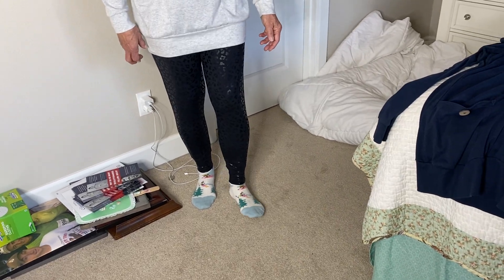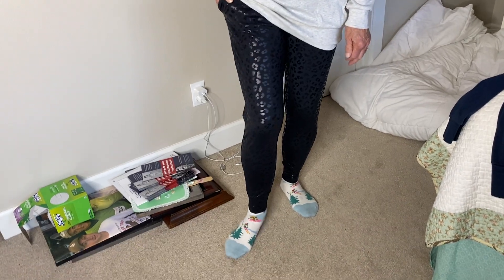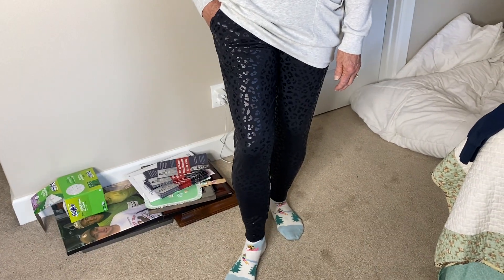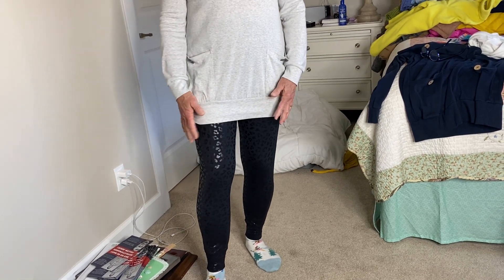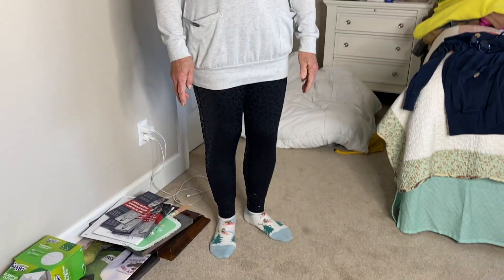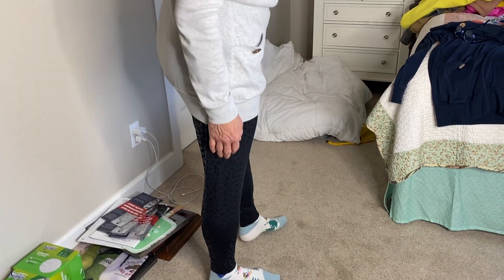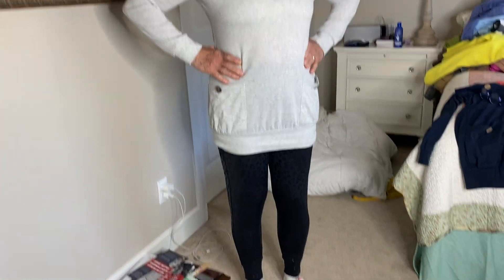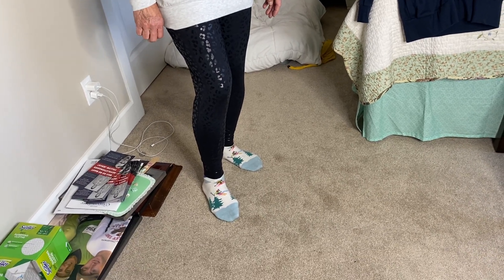Dragon Fit High Waist Yoga Leggings 3 Pockets,Tummy Control Workout Running 4 Way Stretch Yoga Pants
Relaxed Comfort of Joggers. Slim Style of Leggings⭐️

Dragon Fit High Waist Yoga Leggings with 3 Pockets,Tummy Control Workout Running 4 Way Stretch Yoga Pants

80% Polyamide, 20% Spandex
Imported
Elastic closure
Please check the size chart ( Last Image ) before ordering. Please note: color may vary slightly from image. and don't worry about size problems, you can through the online returns center exchange it if the yoga pant size doesn't fit
Comfortable high waist: wide waist elastic waistband to cover navel which provides tummy control and would not fall. Suitable for capri, workout, fitness.
Ultra-stretch fit ( enough thickness with breathability: no see-through) featuring the super soft and skin-friendly material, the workout leggings are moisture-wicking with a four-way stretch material that promotes both compression and support. In addition, a gusset crotch to maximize free movement and interlock seams to minimize rubbing and chafing make these leggings for women the perfect yoga pant for workout
The high waist tummy control stretch leggings by dragon fit are the affordable sport pants whether you’re working out in the gym or lounging at home. With a wide ad High rise waistband together with tummy control and a hidden pocket, these yoga leggings are perfect for active women.
Side pockets & inner pocket: no more worry about your essentials such as phone, wallet, sweat towel when doing every workout thanks to two big pockets on both sides. A hidden inner pocket in the back waistband is designed to conveniently stash your keys, credit cards or other small items.